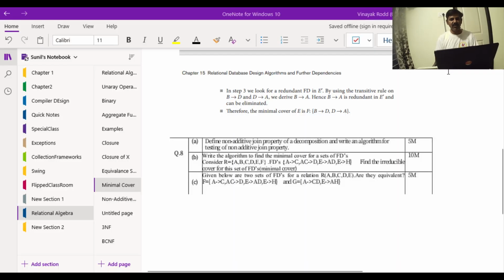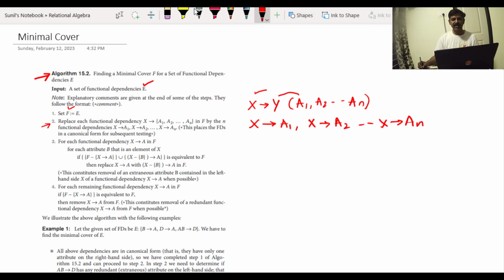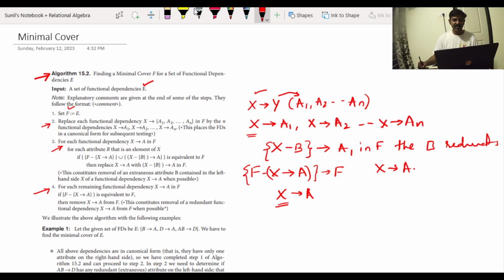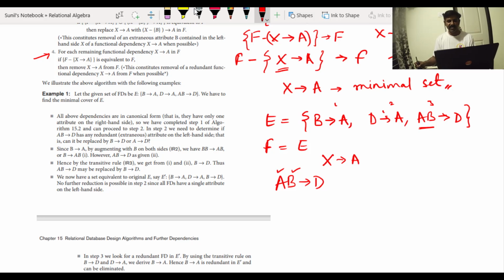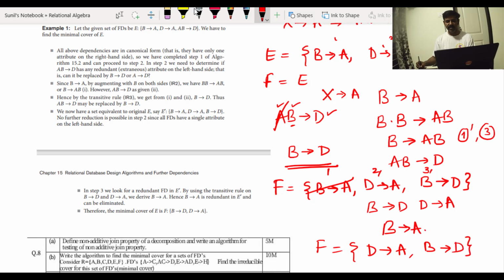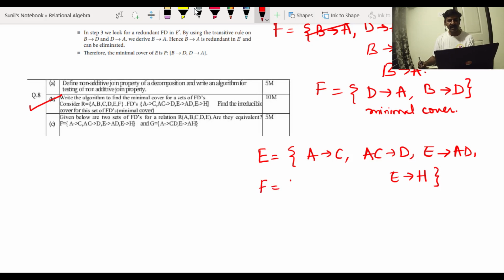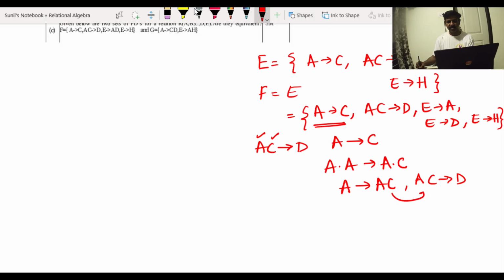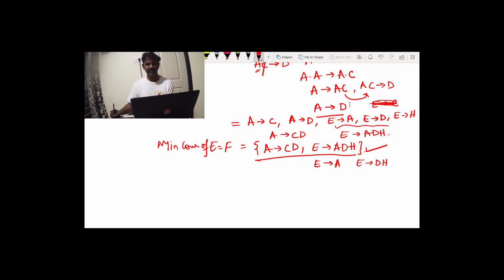Minimal Cover of F... Algorithm and its Application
Explains the algorithm to find Minimal Cover..